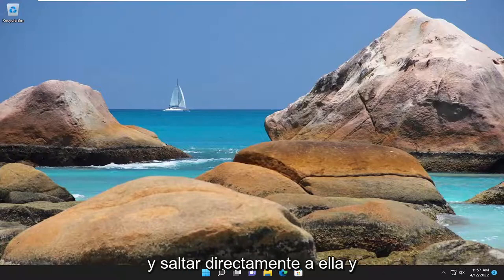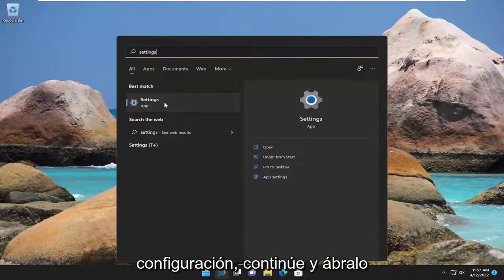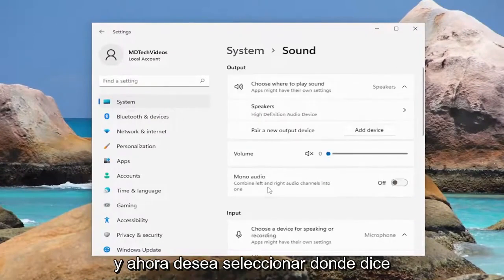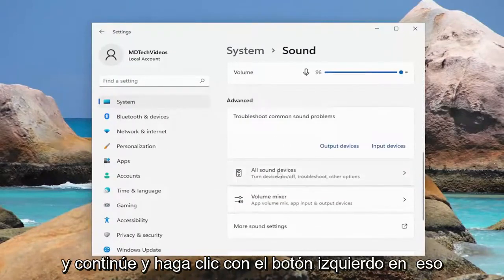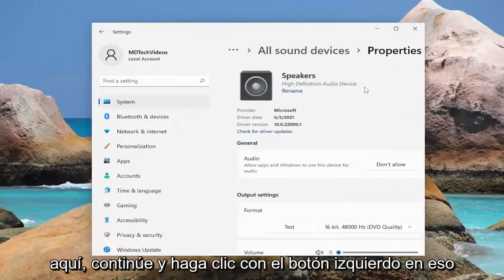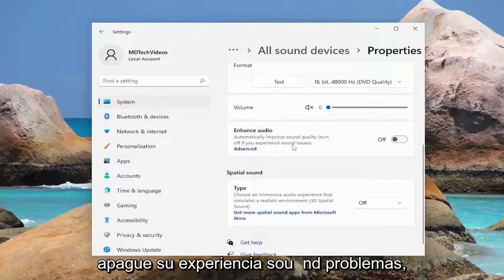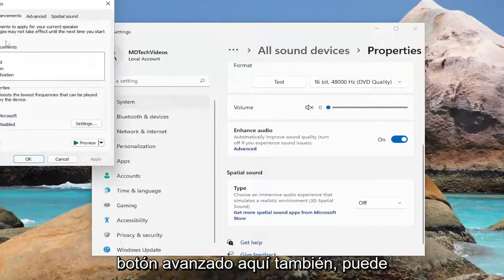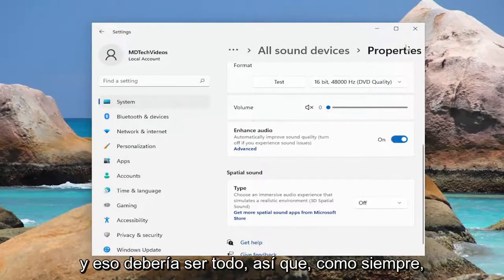Cómo activar la Mejora de Sonido en Windows 11 [Tutorial]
Cómo usar la función Mejorar audio en Windows 11 [Tutorial]

Si bien los dispositivos de salida de audio son prácticamente plug and play en Windows 11, a veces es posible que deba administrar la configuración para asegurarse de que los sonidos se reproduzcan correctamente o según lo previsto, según el contenido.

Por ejemplo, si tiene varios dispositivos de salida, como altavoces estéreo y auriculares para juegos, puede conectar ambos y decirle a Windows 11 cuál usar como predeterminado. El sonido espacial ofrece una experiencia de audio más inmersiva que hace que parezca que el sonido se reproduce a tu alrededor y no directamente desde los altavoces. Puede habilitar el audio mono para convertir el sonido estéreo en un solo canal. Puede configurar funciones de sonido especiales para mejorar la calidad del audio. Además, puede personalizar otras configuraciones y solucionar los problemas más comunes rápidamente.

Windows 11 viene con una interfaz de personalización de audio de nuevo diseño y funciones de mejora. Puede usarlo para ajustar la configuración de audio de su sistema para mejorar su experiencia de juegos y entretenimiento multimedia.

Aunque la calidad de salida de audio de su PC depende en gran medida de su hardware, el ajuste del software puede agregar ese pequeño extra. Aquí, le mostramos cómo personalizar la configuración de audio para mejorar la calidad del sonido en su PC con Windows 11.

Si usa Windows 11 y desea obtener una mejor calidad de sonido de los altavoces o cualquier otra salida de audio, puede usar la función Mejorar audio. Está integrado en el panel de configuración de Windows y puede habilitarlo o deshabilitarlo desde allí.